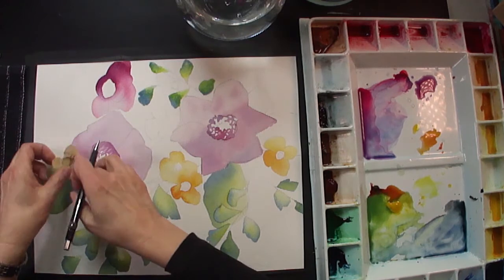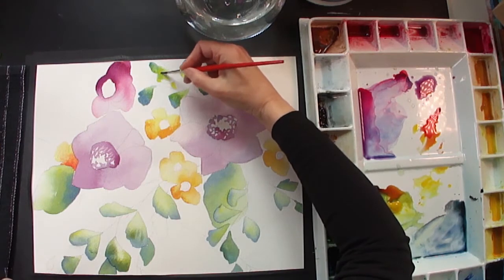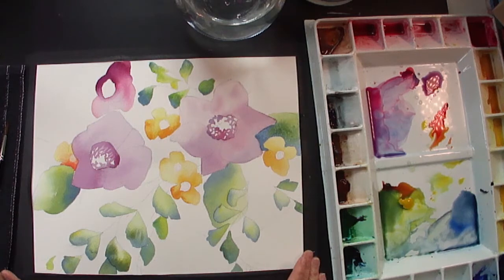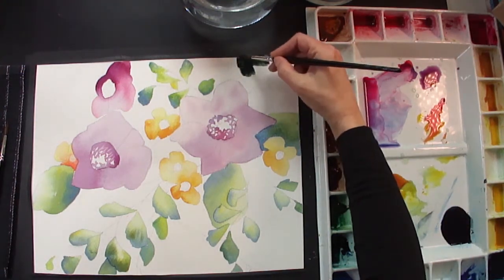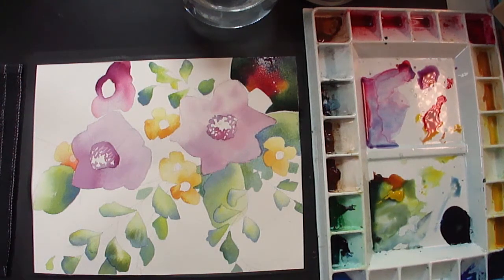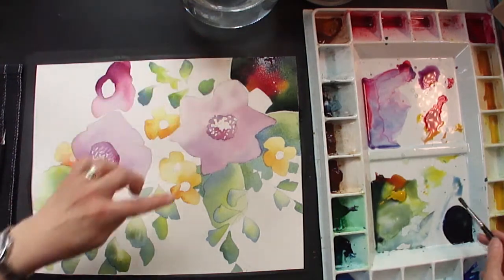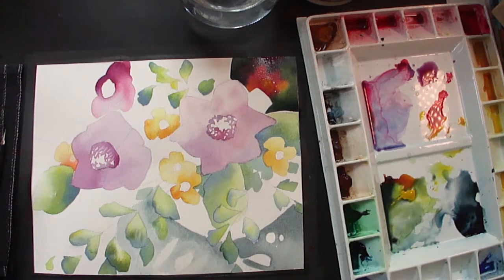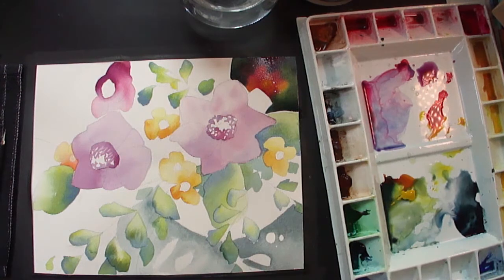"Getting Started" a demo by Norma Bradley-Walker Part 4/6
"Getting Started" Part 4/6 - continuing with a watercolour demo.
Created during this time of isolation as we battle Covid-19.  Stay safe all.